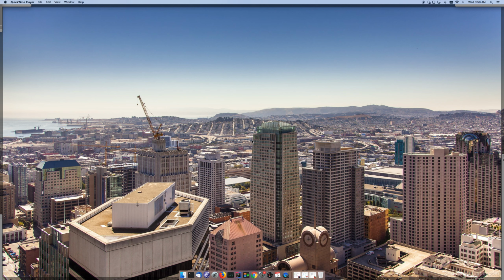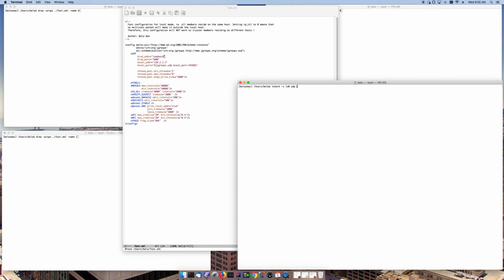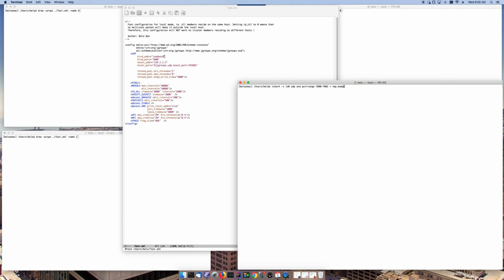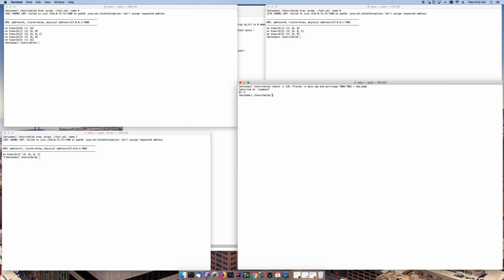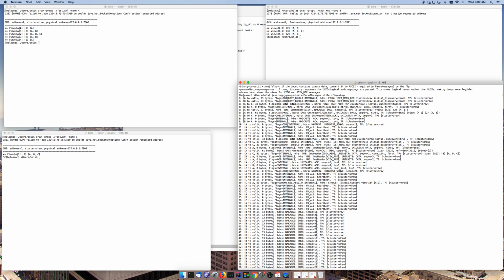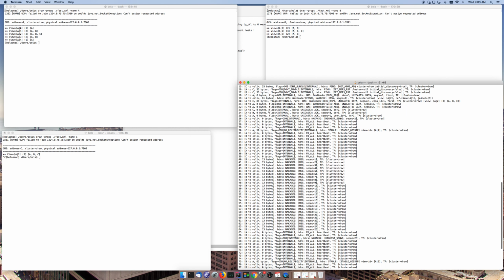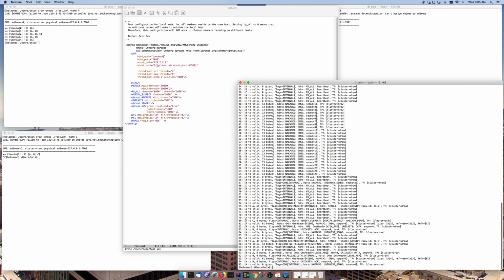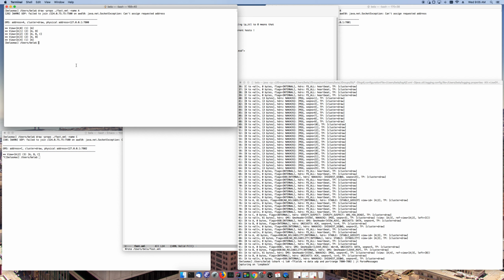Capturing JGroups UDP traffic with tshark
Short demonstration of how to capture UDP packets and display the 'data' part as JGroups messages